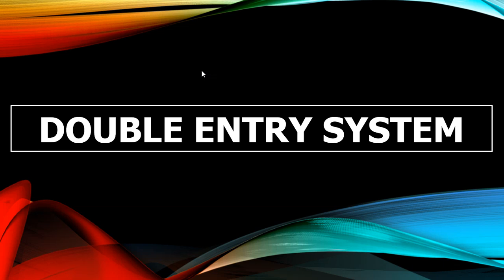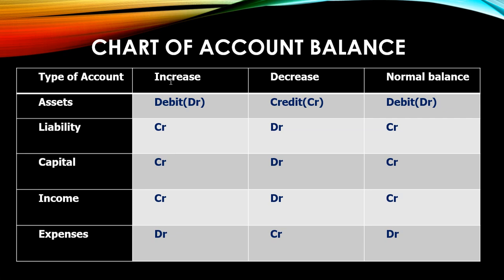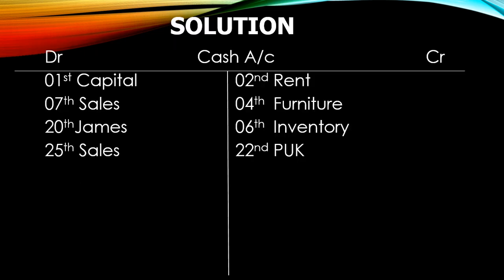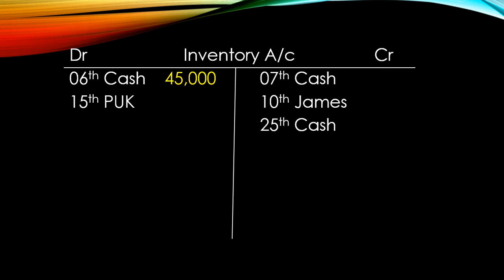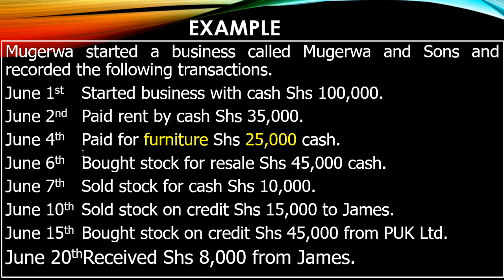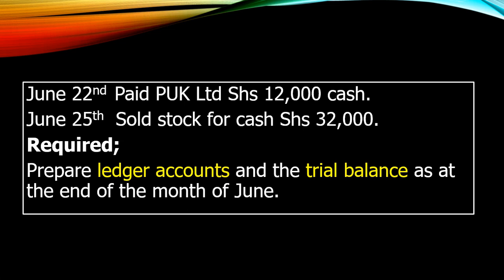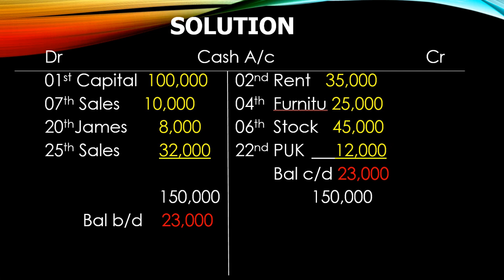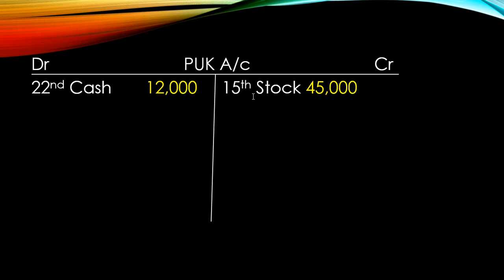DOUBLE ENTRY SYSTEM OF ACCOUNTING & PREPARATION OF A TRIAL BALANCE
Double entry is the backbone of Financial Accounting. Watch and like 👍 this video to understand how transactions are recorded in the Ledger accounts of enterprises with accuracy, but also how to extract the Trial balance ⚖️.